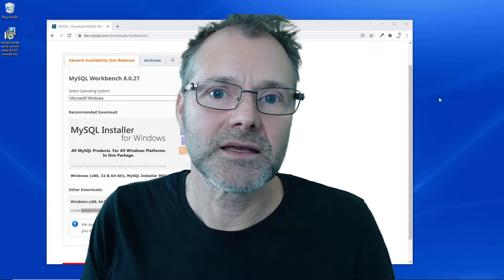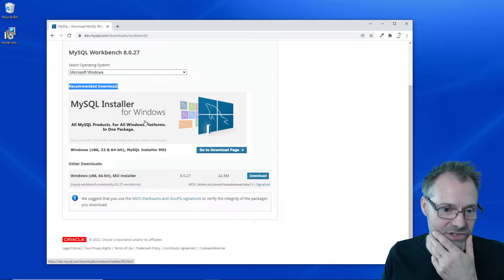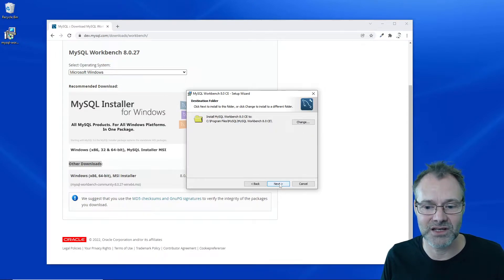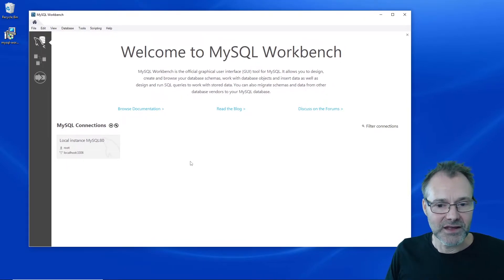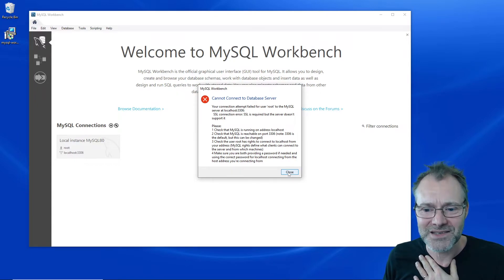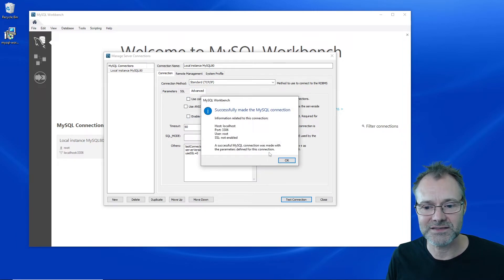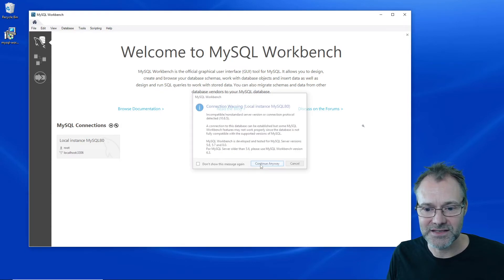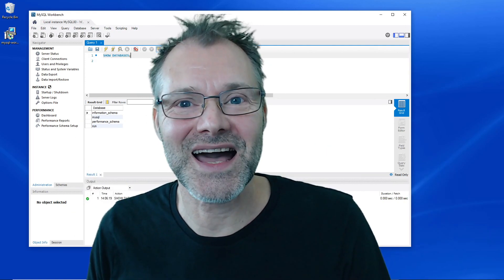Install MySQL Workbench on Windows 10 and connect to a running instance of the MariaDB Server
Install only MySQL Workbench and connect it to an running instance of MariaDB.

Use "useSSL=0" to avoid SSL problems.